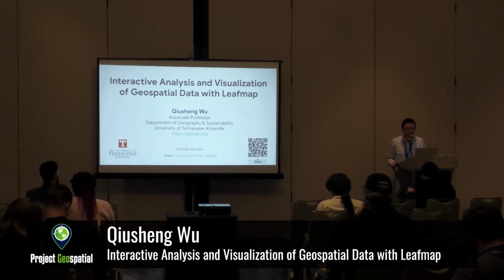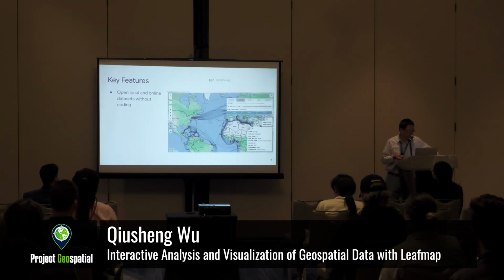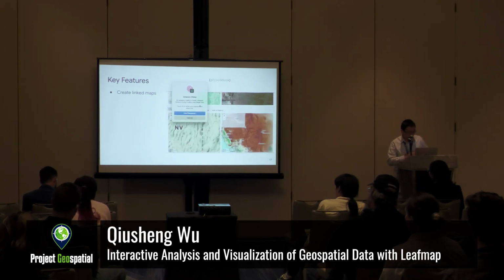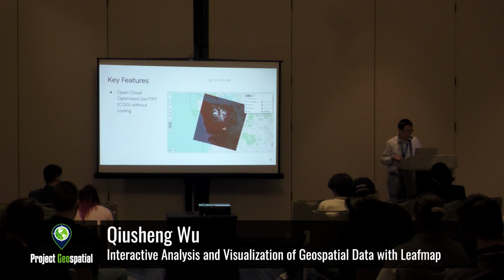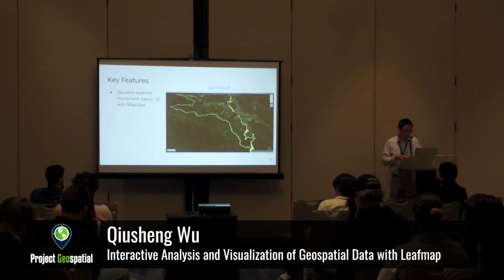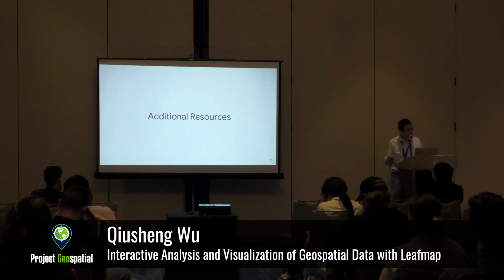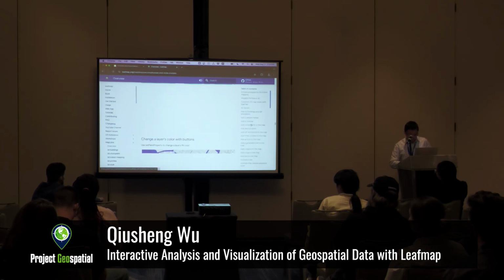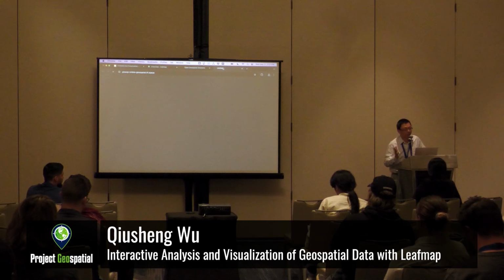FOSS4G NA 2024 - Interactive Analysis & Visualization of Geospatial Data with Leafmap - Qiusheng Wu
Qiusheng Wu’s presentation on Leafmap at FOSS4G NA 2024 highlights its capabilities for interactive geospatial data visualization using Python. Leafmap simplifies data access and mapping tasks, making it ideal for users at all skill levels.

Highlights
🌐 Leafmap allows browser-based geospatial data visualization without the need for desktop software.
🐍 It’s built on Python, making it user-friendly for both beginners and experienced programmers.
📊 The platform supports multiple mapping libraries and offers a unified API for ease of use.
🌍 Users can directly access and visualize open access geospatial data from various sources.
⚙️ Leafmap includes more than 95 tutorials and examples to assist users in learning and utilizing its features.
🔄 Interactive tools like time sliders and linked maps enhance data comparison and analysis.
📈 With over 500 available tools, Leafmap supports a wide range of geospatial analyses efficiently.